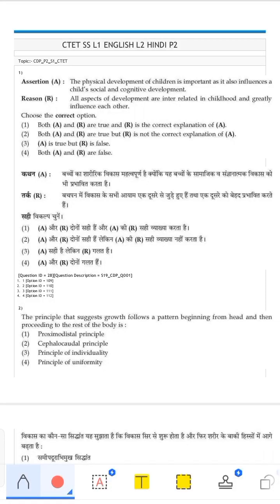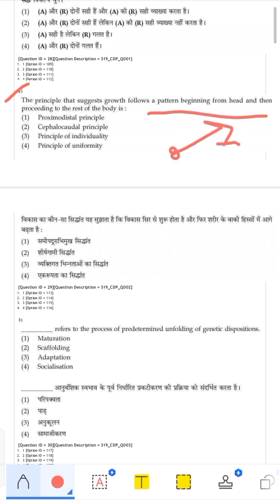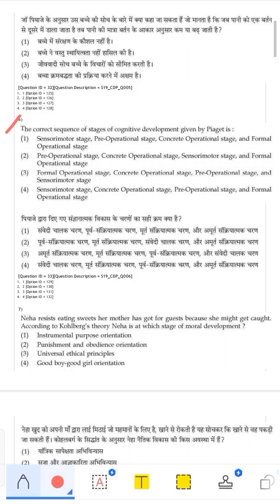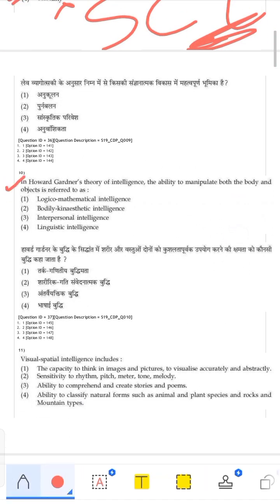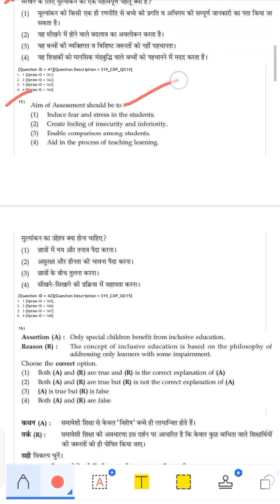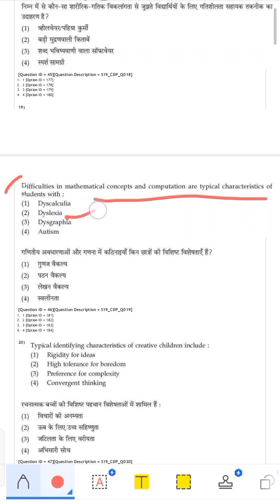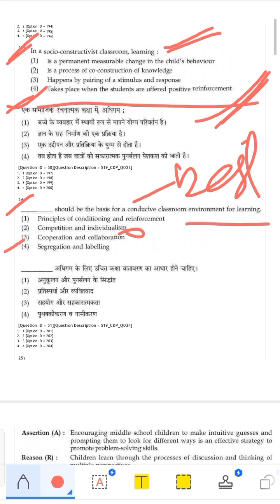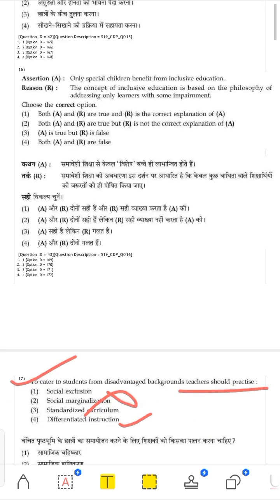CDP 28 dec 2022,, question paper ,,CTET paper 1 and 2,,All previous year question papers